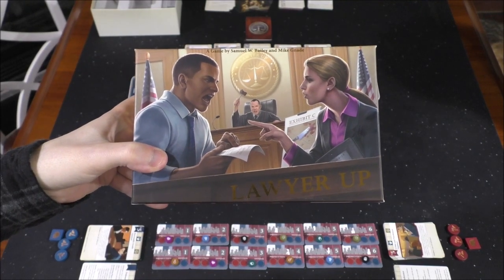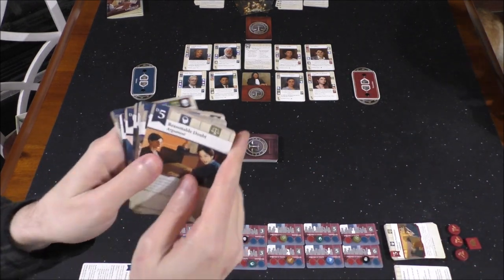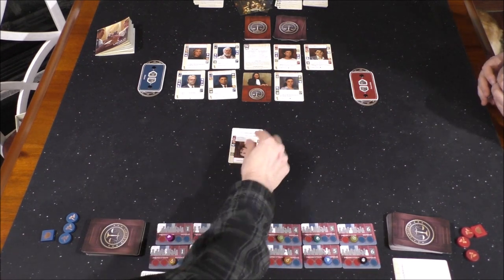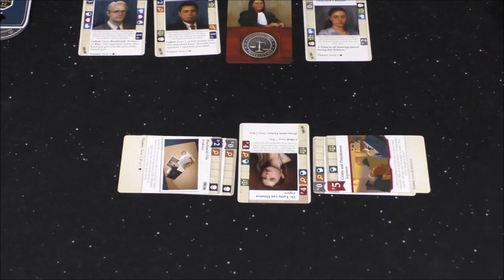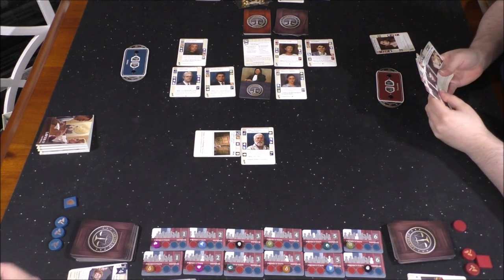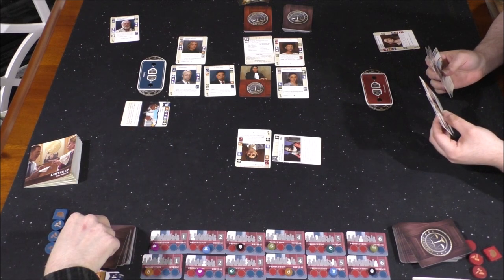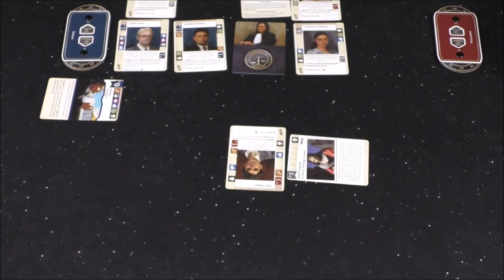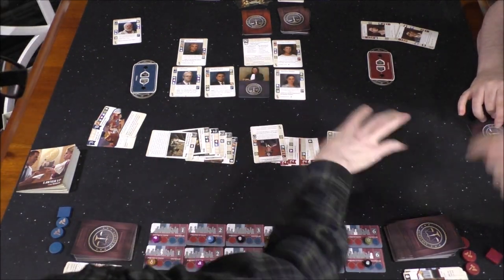DGA Plays Board Games: Lawyer Up